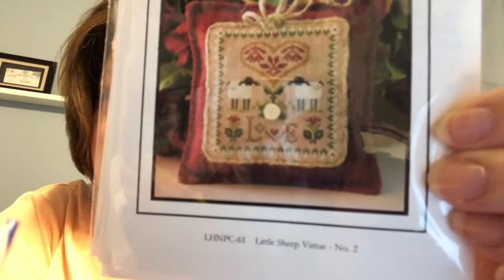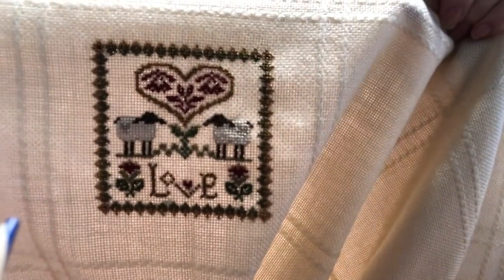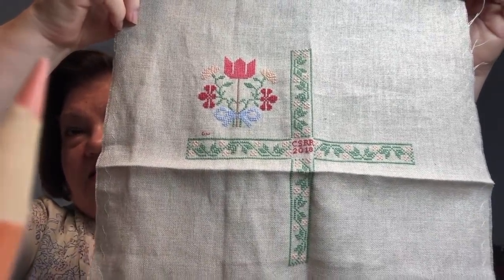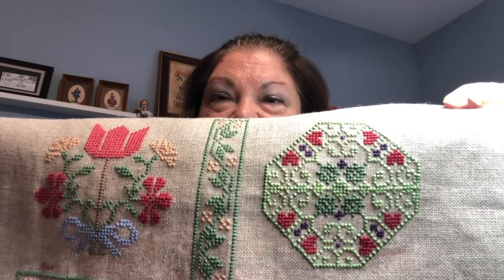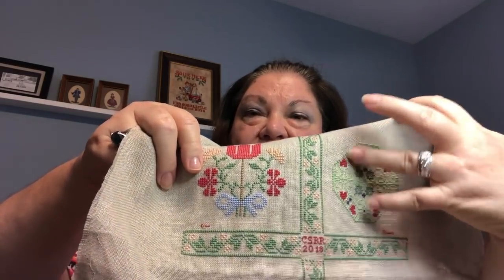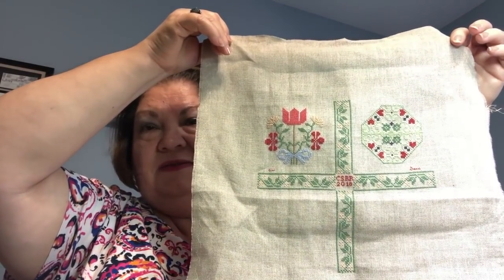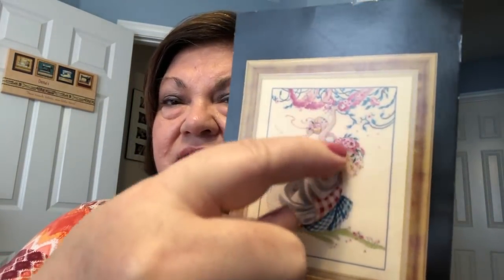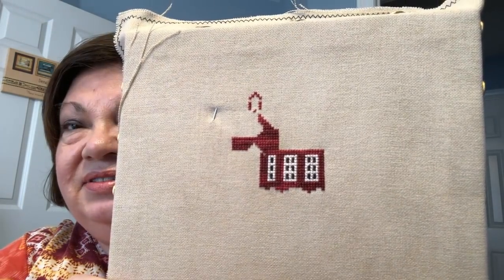Episode 67 - Retreat, WIPs and Pass the Stash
WIPS - Little Sheep Virtues #2 - Love, Little House Needleworks
             Hometown Holidays - The Bookstore, Little House Needleworks
             Country Stitchers Round Robin, 2018 piece,  Motif from Quaker Christmas II designed by ByGone Stitches

Retreat Pieces - Ashley's Roses, Mirabillia and Hometown Holidays - Schoolhouse by Little House Needleworks

Pass the Stash - Snowman by Jim Shore for Mill Hill